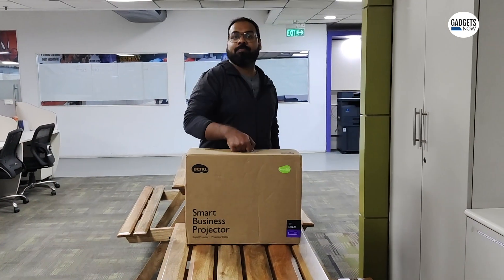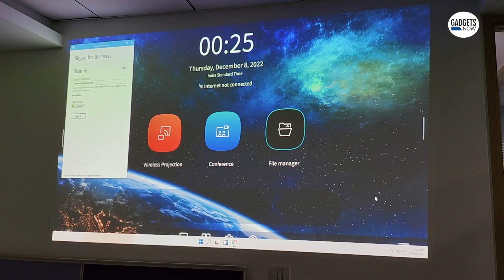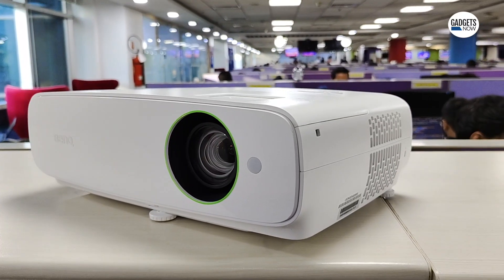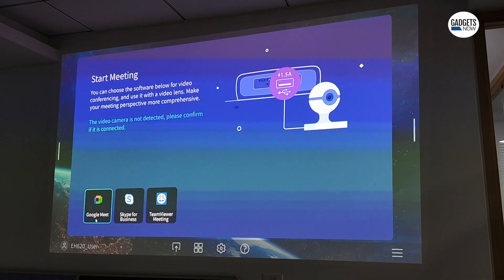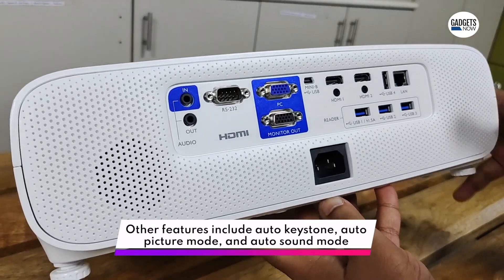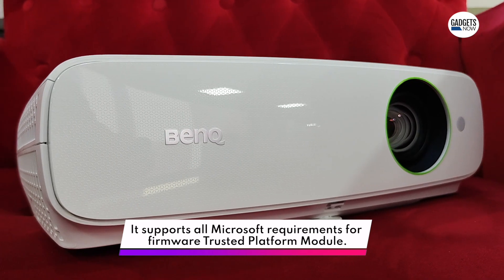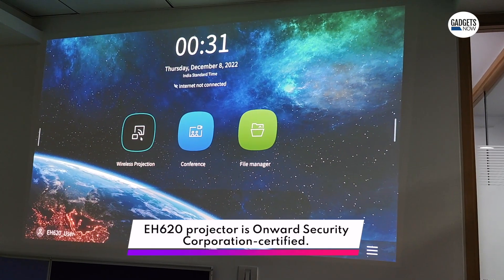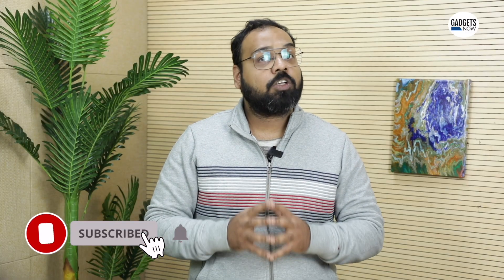BenQ EH620: World's first Windows 11 projector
BenQ EH620 is the world's best windows 11 projector that comes preloaded with a number of meeting apps such as Google Meet and Skype. Priced at Rs 95,000, the projector offers up to a 150-inch picture projection in 1080p quality. It is powered by an Intel processor and gets two speakers.